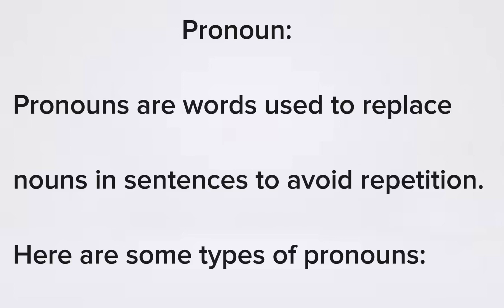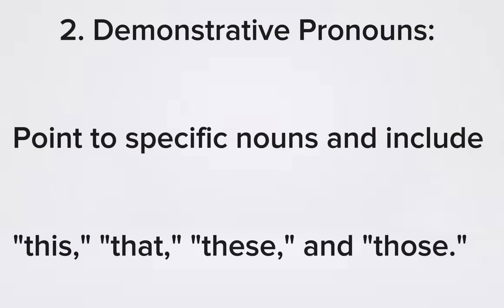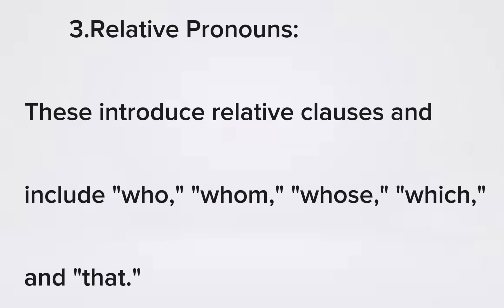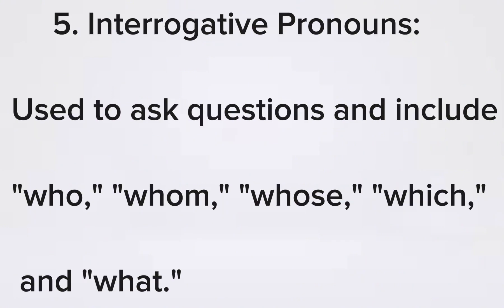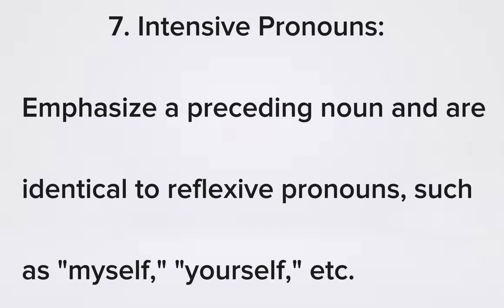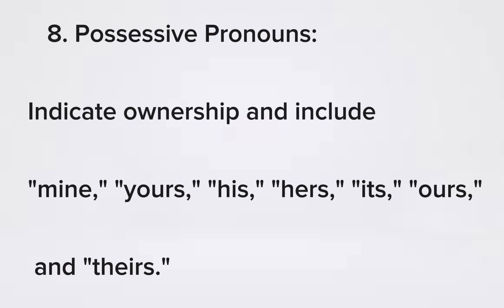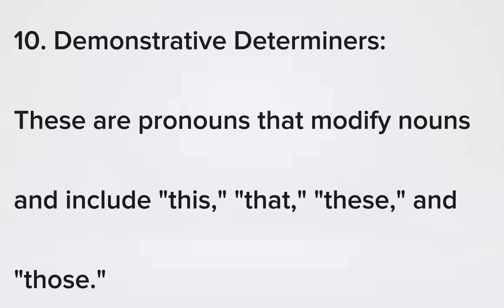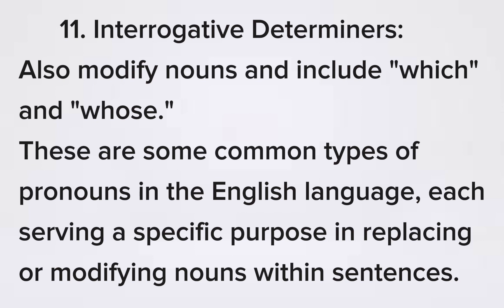How to speak English day 2 it's about pronoun and their types.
Personal Pronouns:
I, me, you, he, she, it, we, they
Demonstrative Pronouns:
This, that, these, those
Possessive Pronouns:
Mine, yours, his, hers, its, ours, theirs
Reflexive Pronouns:
Myself, yourself, himself, herself, itself, ourselves, yourselves, themselves
Relative Pronouns:
Who, whom, whose, which, that
Interrogative Pronouns:
Who, whom, whose, which, what
Indefinite Pronouns:
Reciprocal Pronouns:
Each other, one another
@H2sev vocabulary learnword howtospeakenglish pronoun pronounu&its type